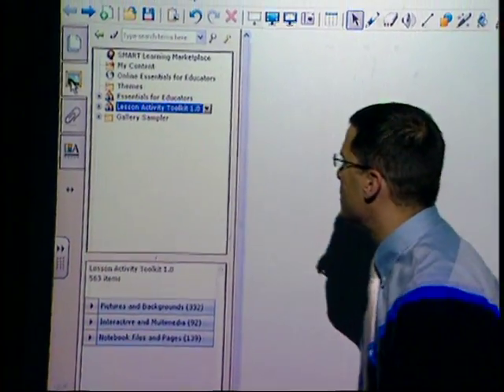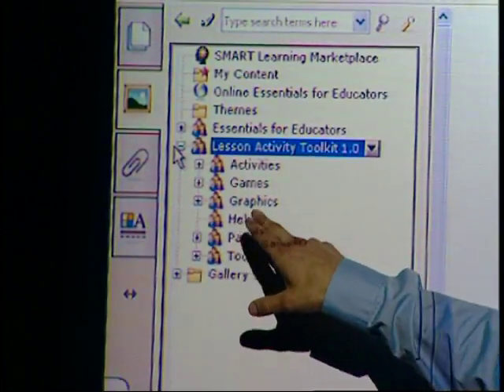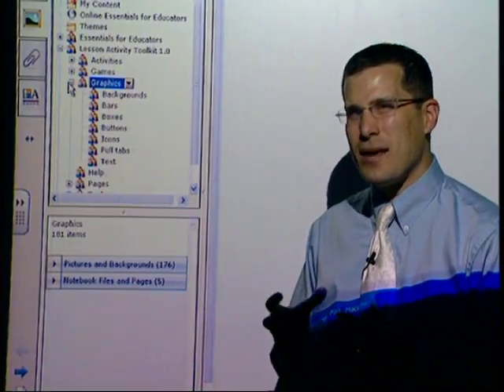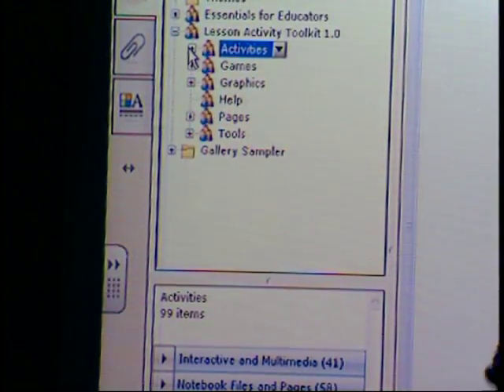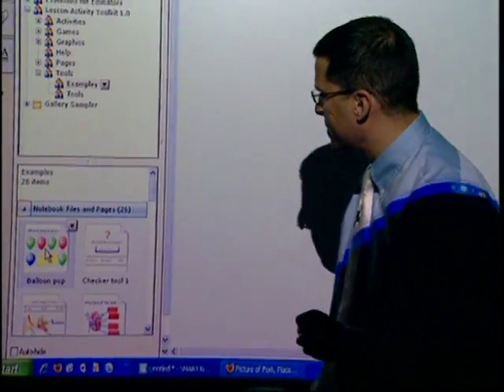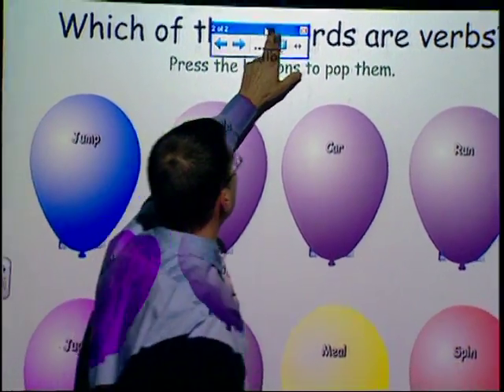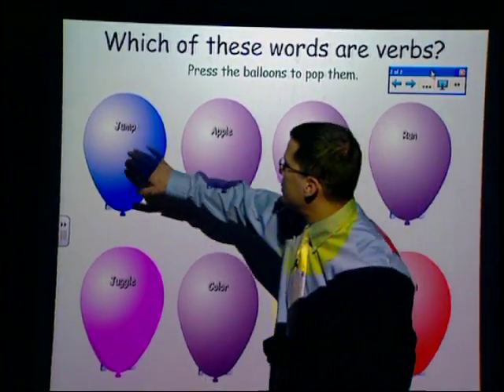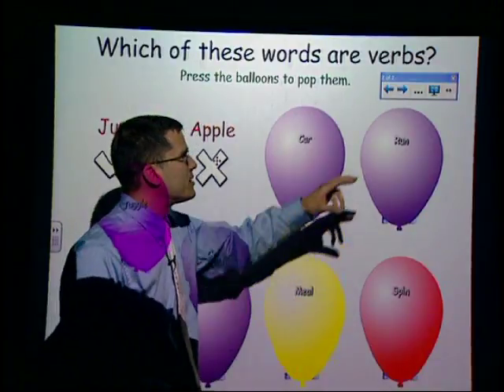Lesson 12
Online SMARTboard class